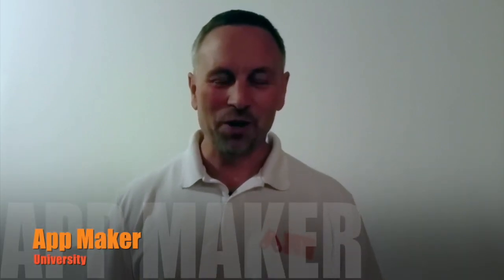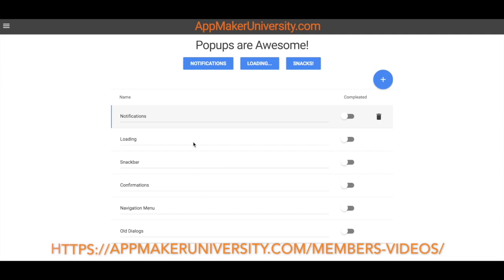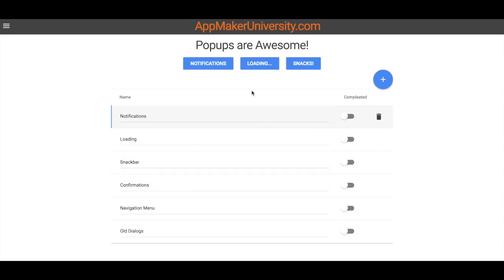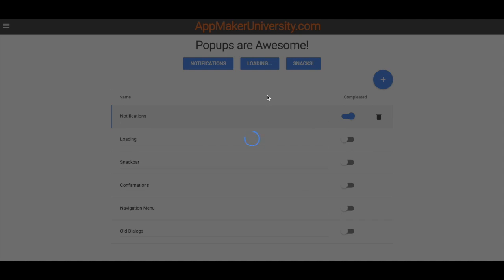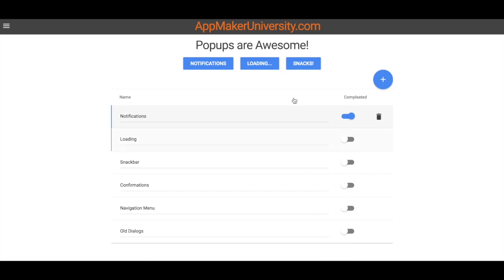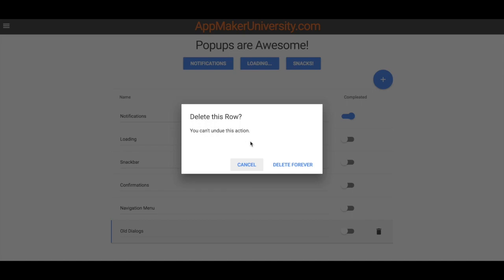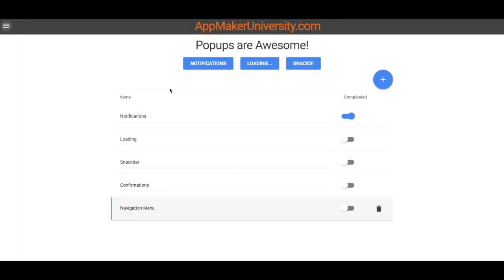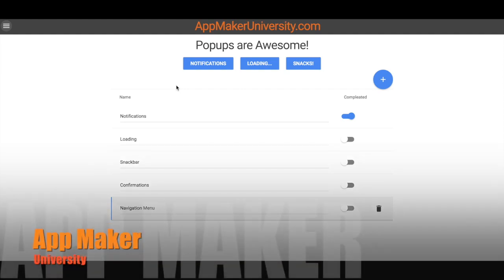Google App Maker Page Popups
Google App Maker Page Popups make it easy for you to create an amazing experience in your apps. Let’s review what they are and some use cases to get you started.